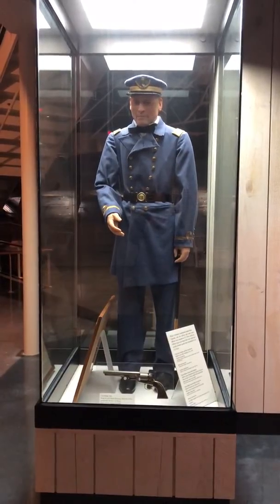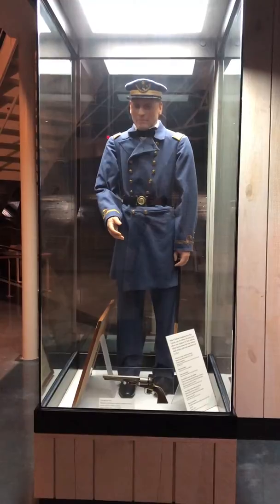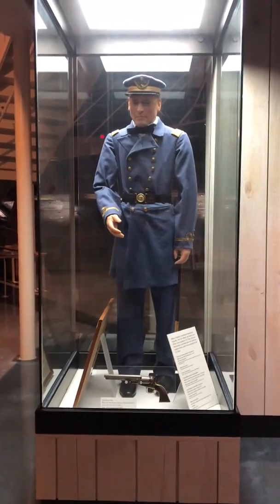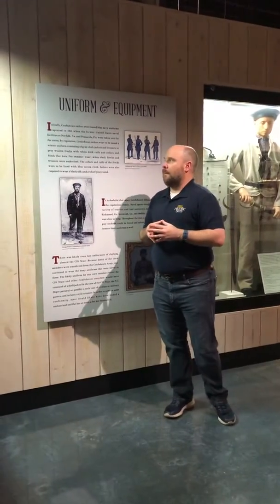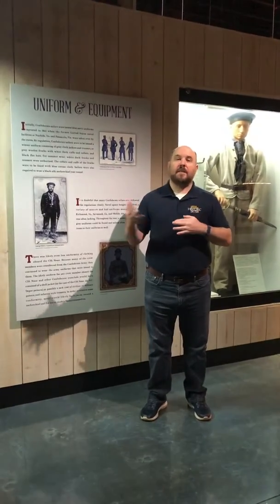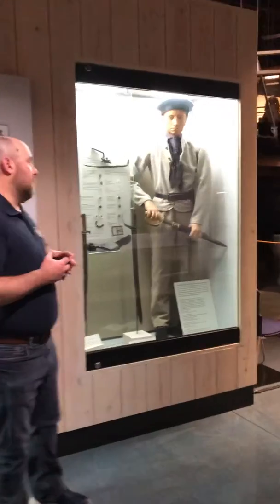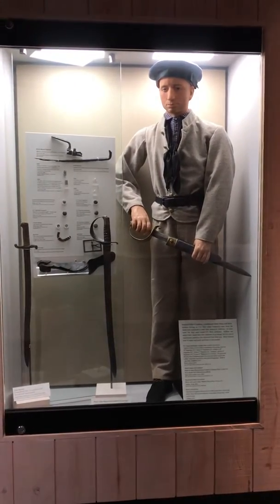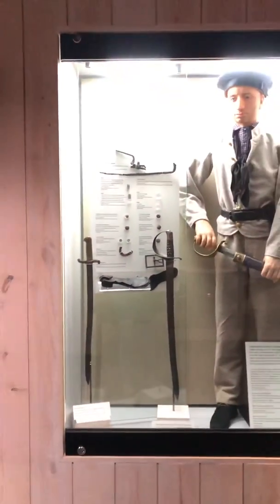The Crew of the CSS Neuse